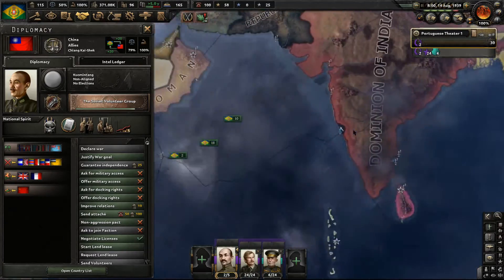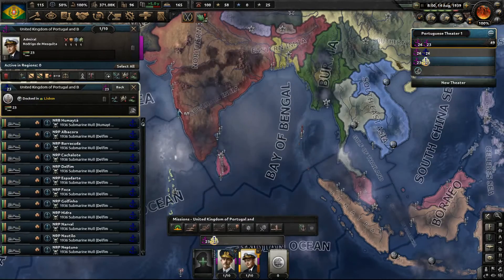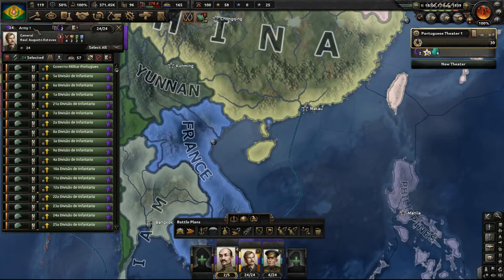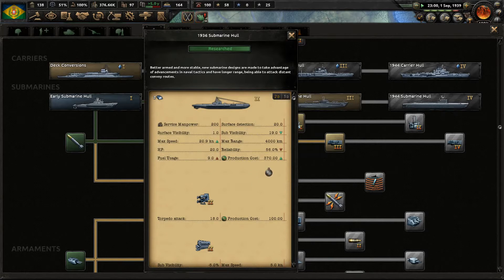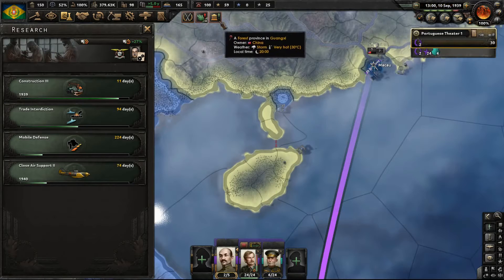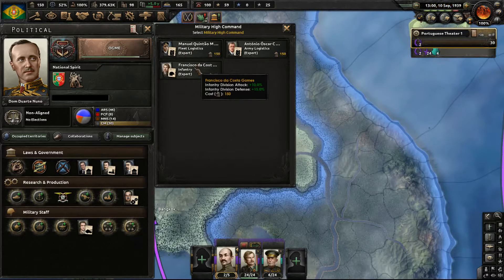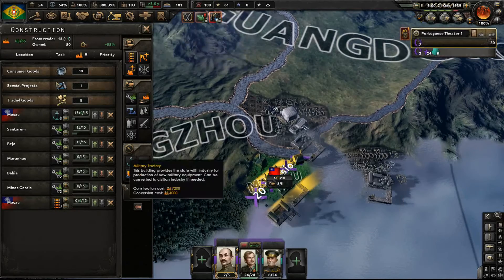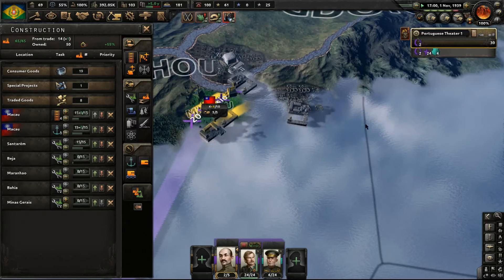A Kingdom Reborn [13] Portugal Hearts of Iron IV HOI4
Let's play Hearts of Iron IV (HOI4) as Portugal! We must show the world the true strength of our kingdom. Portugal will forge its own destiny! That's all happening today in Hearts Of Iron IV (HOI4).